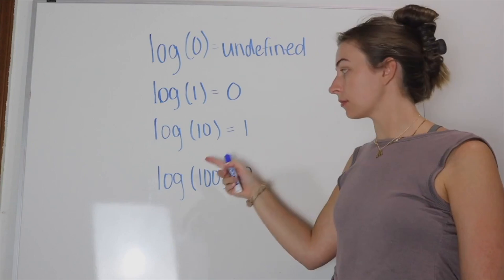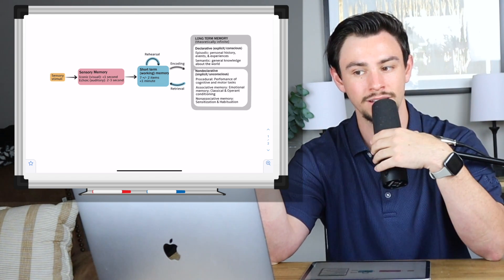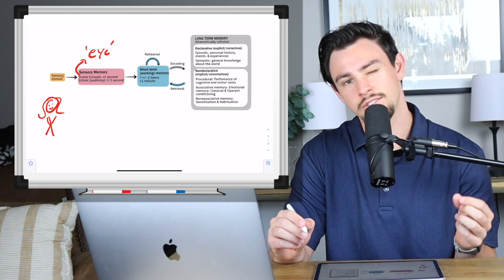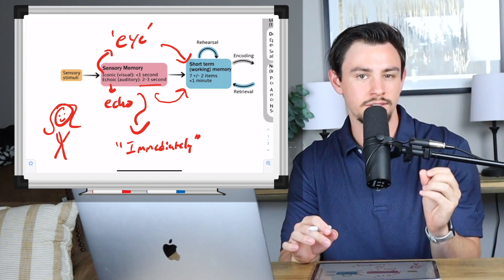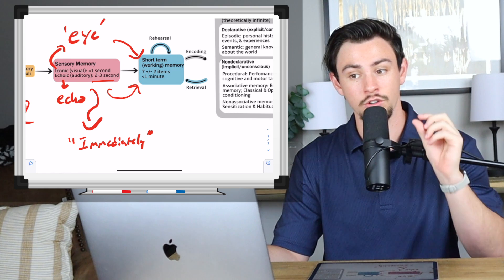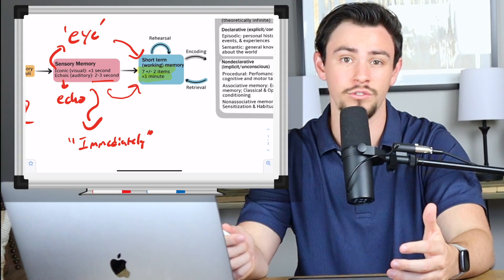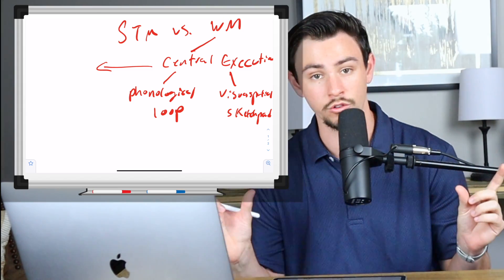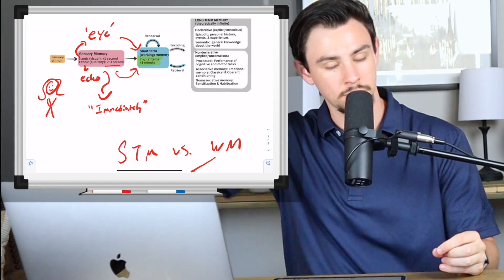How the MCAT Tests - Memory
In this installment of our High-Yield topic series, I teach you all you need to know about the topic of memory - perfect for the MCAT. We keep it brief here

In case you didn't know, I'm a current medical student and have a hobby for making free MCAT resources on YouTube. I scored in the 90th percentile on my own MCAT in 2020 and made all the mistakes so that you don't have to!